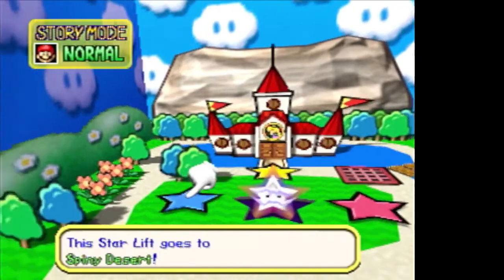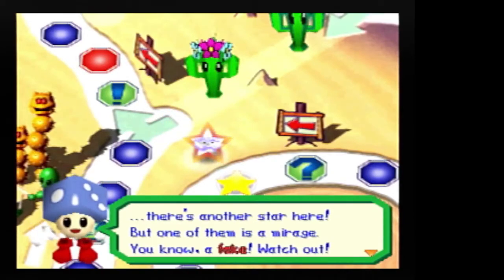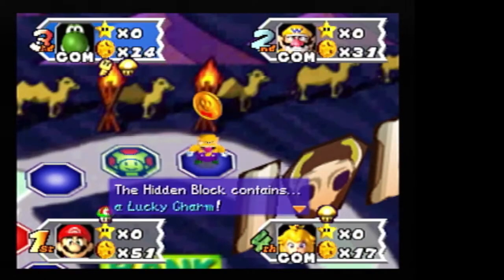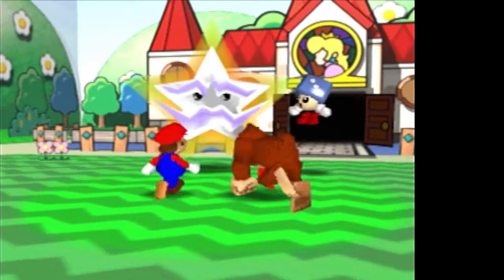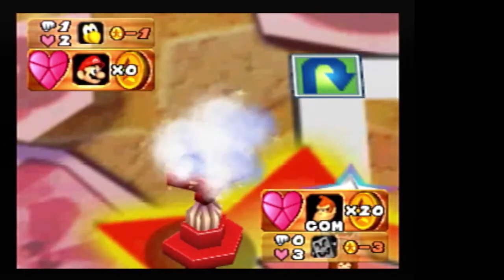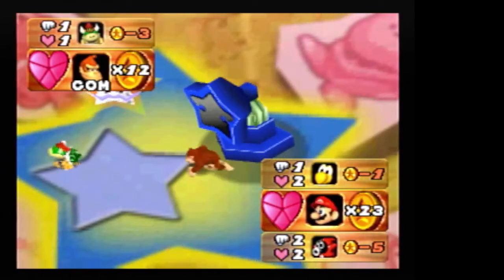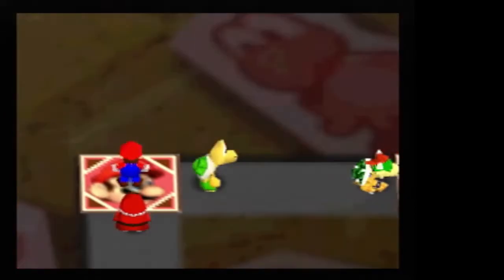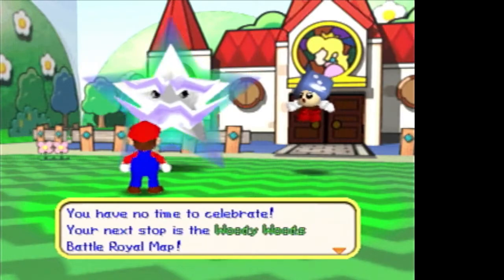Mario Party 3 (N64) Spiny Desert and Pipesqueak [ALL THE MARIOS 968]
DK, having recently reminisced about the times his family slaughtered the Kremlings, is giving another go at fighting Mario. It won't end well.

Stat of the day: The modern, tie-wearing Donkey Kong has now been in exactly as many games as his predecessor (the one now known as Cranky Kong).

00:00 Desert Descent
01:44 Spiny Desert Overview
03:14 The Hazards of the Desert
04:38 The AI is not very good
05:01 A Rare Item!
05:38 An Untidy Mess
06:09 Mario is the Winner Again
06:30 "I can out-power anyone!"
08:45 Pipesqueak Overview
09:25 Mario Vs DK, Highlights
15:15 Mario is the strongest because we ran out of time
16:13 The Strength Star Stamp